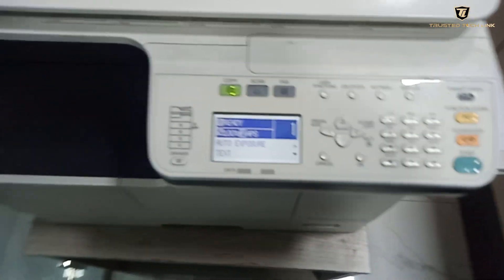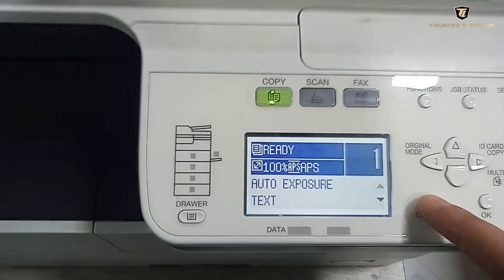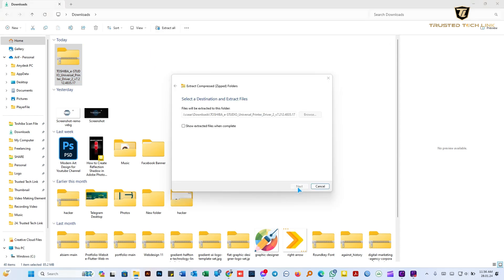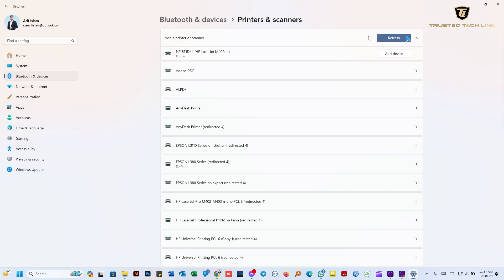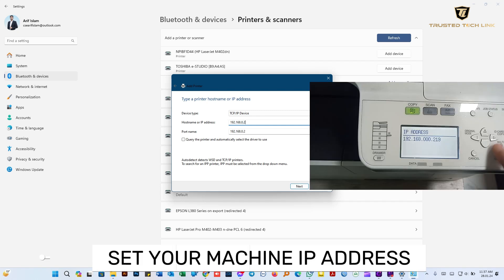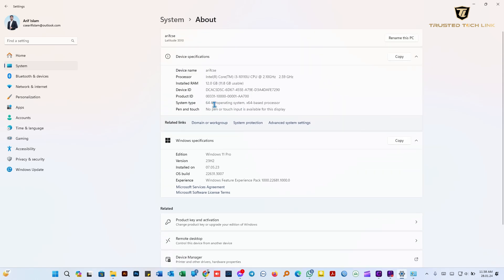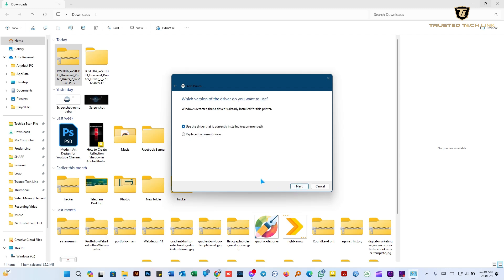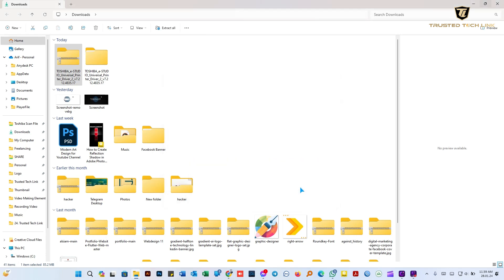How to install Toshiba E-STUDIO all Networking Photocopier Machine | Easy Installation Process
Networking your Photocopier
There are a number of ways in which you can connect your photocopier to your computer. If it is just one computer, the it can be connected via USB. If you’re sharing your photocopier amongst a number of computers, the photocopier can be connected via your network, to allow every user in the company to print and scan wirelessly. By connecting your photocopier to your network your IT Manager or IT provider has more control over its functions and can monitor the machine more easily.

As part of Midshire’s installation and training process, your machine will be networked and connected to all devices that are on-site on the day of installation. The network and training team will be on hand to help you get the printer working via Ethernet connection. They will run through the following steps:

1. Turn the photocopier off
2. Connect the Ethernet cable to the LAN port on the connection panel of the photocopier
3. Connect the other side of the cable into one of the open ports on your network switch. You will have to position the photocopier close to a network port for it to be networked.
4. Turn on the photocopier
5. Turn on your computer and connect to your network
7. Enter the ‘Control Panel’, open the ‘Network and Sharing Centre’ and click the name

Once these steps have been completed on all laptops, desktops and mobile devices, you will be able to use your networked photocopier from any linked computer, laptop or mobile device without having to directly connect it, making it incredibly efficient. Our network and training team will then provide your staff with full training, ensuring that everyone is able to use the photocopier efficiently.

Sharing printers on a network can help reduce costs for your business as well as free up space in the office. Nevertheless, you may have to wait to use a shared printer if others on the network are busy using it. If you have a relatively modern copier and it has Ethernet port, you can use it a high-quality laser printer on the network. Connecting a copier to a local area network is relatively straightforward and requires no more than an extra RJ-45 cable and the router you already use for the LAN.

Step 1
Go to one of the computer connected to the same router as the copy machine. Press the "Windows+I" keys, and then click "Control Panel."

Step 2
Click "System and Security," and then click "System." Note the "Workgroup" name in the "Computer name, domain, and workgroup settings" section of the System window.

Step 3
Power off the copy machine.

Step 4
Connect the RJ-45 cable to the "LAN" or "Network" port on the rear of the copy machine. Connect the other end of the cable to an empty network port on the router.

Step 5
Power on the copier. Press the "Menu," "Settings," checkmark or other appropriate key on the control panel face of the copier to access the settings menu. Use the arrow keys on the control panel to navigate to the "Network," "IP Settings" or other similar settings submenu selection. Press the "OK" or "Enter" key to access the appropriate network settings submenu.

Step 6
Scroll-down to the "IP Settings," "DHCP" or other similar settings option, and then press the "Enter" or "OK" key. Select the "DHCP," "Automatic IP" or "Dynamic IP" option, and then press "OK" or "Enter."

Step 7
Scroll down to the "Workgroup," "Network Name" or other similar menu setting, and then press "OK" or "Enter." Use the dial pad or arrow keys on the face of the control panel to enter the Workgroup name you retrieved from the computer connected to the router. Press "OK" or "Enter" to save the settings.

Step 8
Go to one of the computers connected to the router. Insert the installation disc for the copier into the optical driver and wait a few seconds for the setup wizard to open. Click the "Install Printer Driver" or other similarly named button or link in the setup wizard window.

Step 9
Follow the prompts to install the printer driver on the computer. If prompted to selection a connection method during the installation process, select the "LAN" or "Network" option and continue installing the driver. Restart the computer if prompted to do so.

Step 10
Open Control Panel, and then click "View devices and printers" under the Hardware and Sound header. Right-click the device name of the copier in the "Printers" section, and then click "Printer Properties. Click the "Print Test Page" button to print a test page on the copier.

Step 11
Install the printer software for the copier on other computers connected to the network. Print test pages on all of the machines to ensure that the computers have an active network connection to the printer.